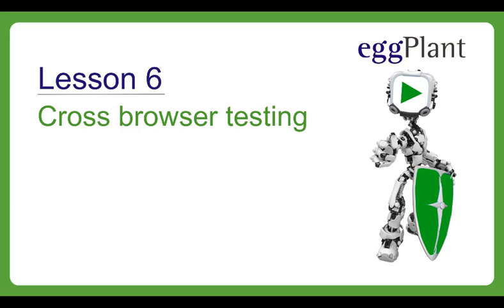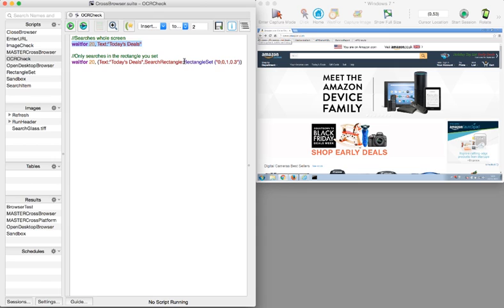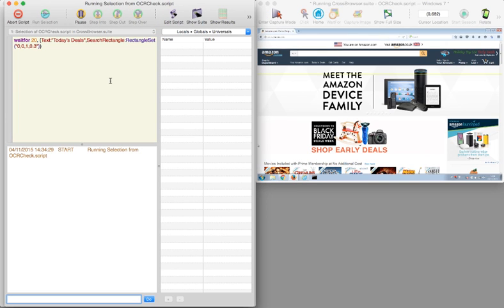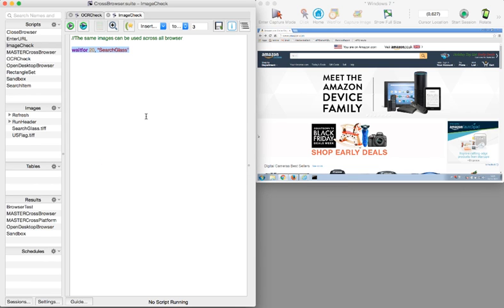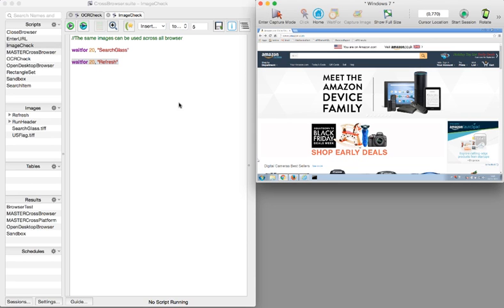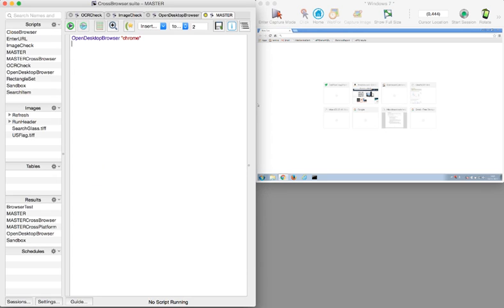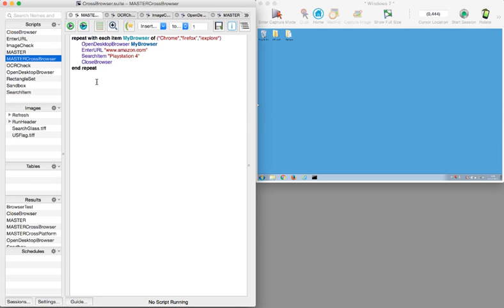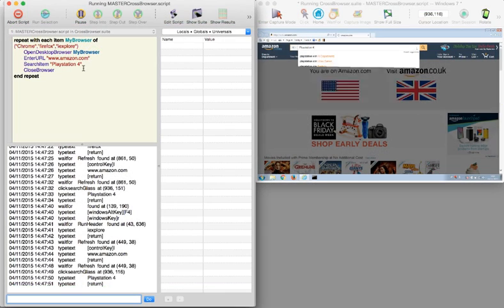Lesson 6: Cross-browser testing